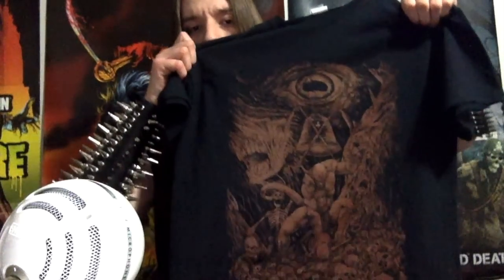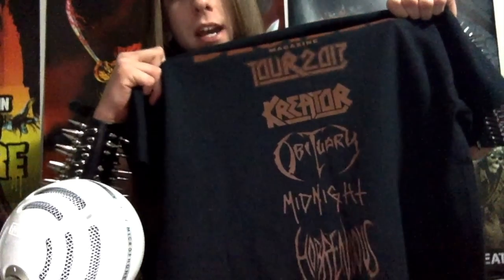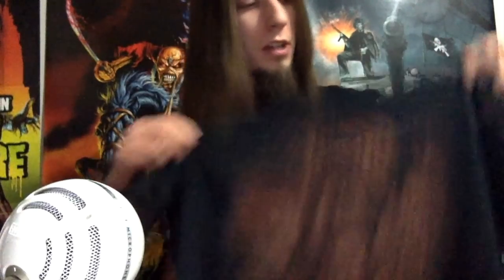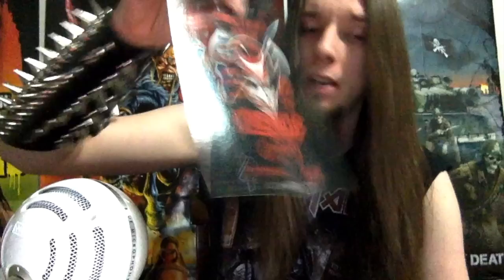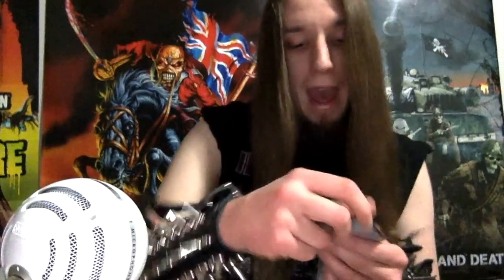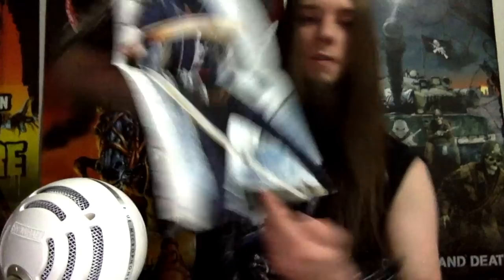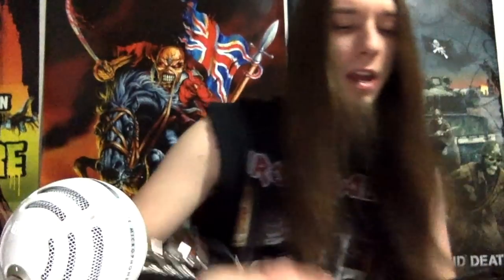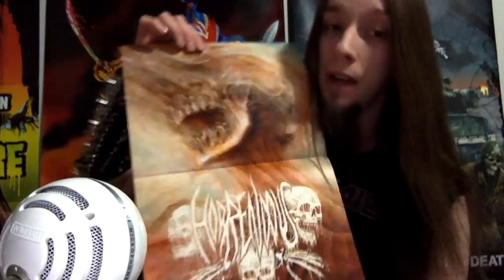The Metalhead Box Opening: March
The fine folks over at The Metalhead Box sent me another box! These are the contents.
If you would like to get your own metalhead box you can get it
Brantford Ont. N3T 6K5 Canada